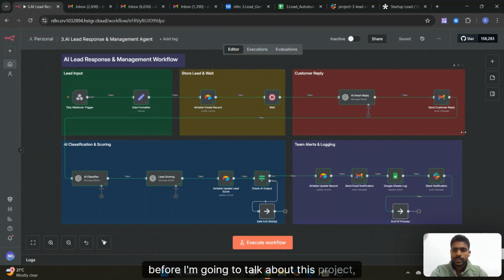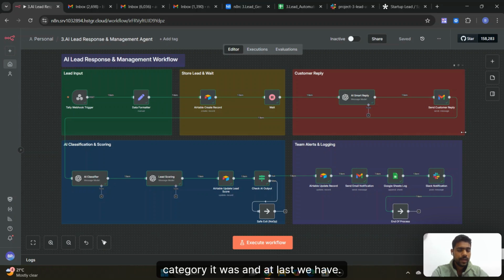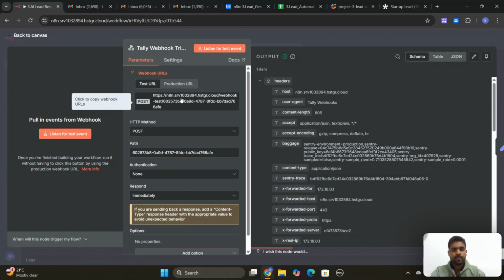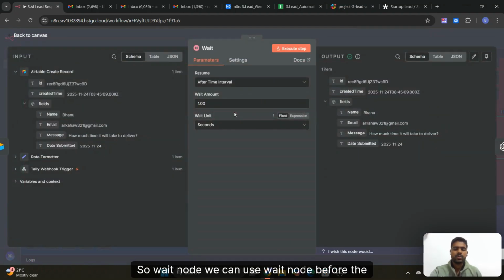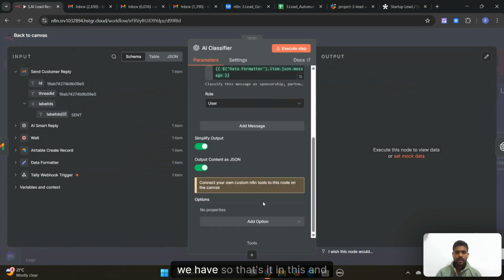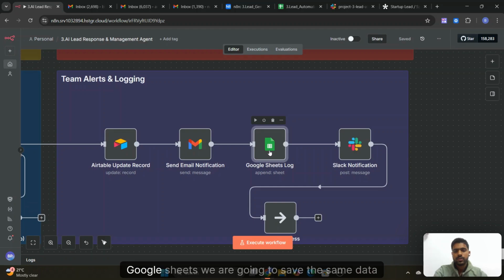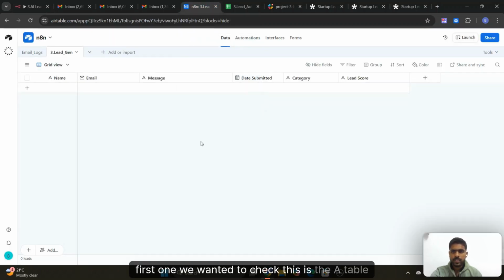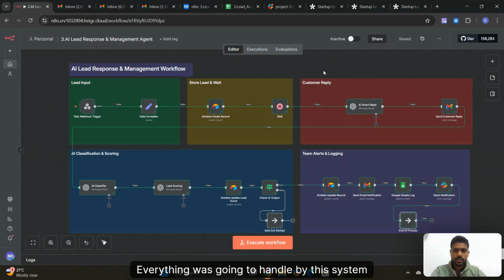AI Lead Response & Management System for Tally — Fully Automated in n8n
In this video, I built a complete AI Lead Response & Management Automation using n8n, OpenAI, Airtable, Gmail, Slack, and Google Sheets.

This workflow automatically:
✔ Captures leads from Tally
✔ Cleans and stores them in Airtable
✔ Classifies the message using AI
✔ Scores the lead as Hot / Warm / Cold
✔ Notifies the team instantly
✔ Logs everything in Google Sheets
✔ Sends a personalized AI-generated reply to the customer

This system removes manual work, boosts response times, and gives any business a fully automated lead management pipeline.

Tools Used:

n8n
Tally Forms
Airtable
OpenAI GPT-4o-mini
Google Sheets
Slack
Gmail

If you find the video helpful